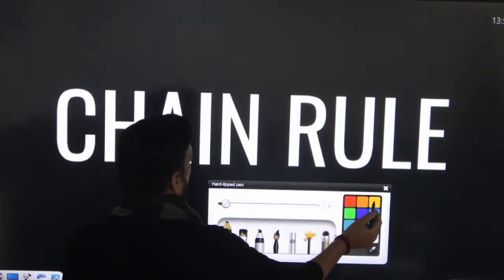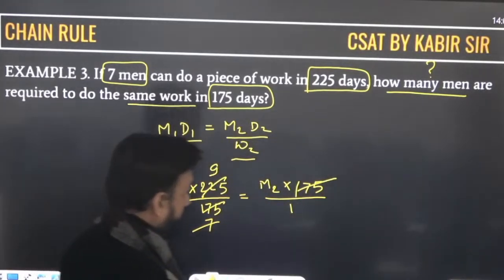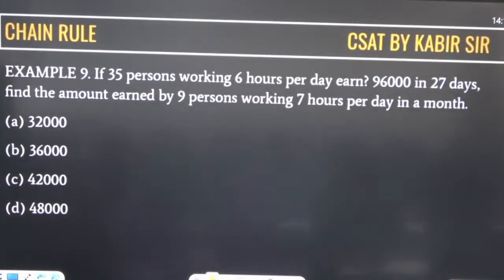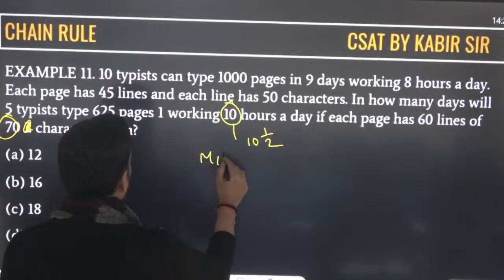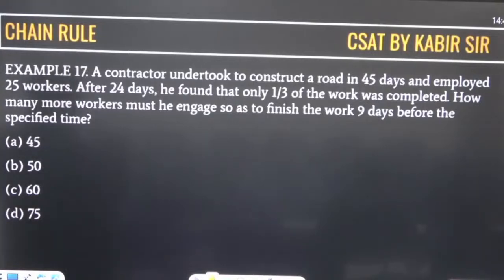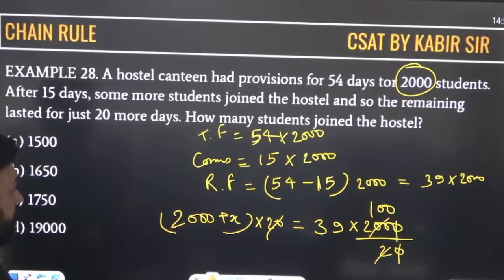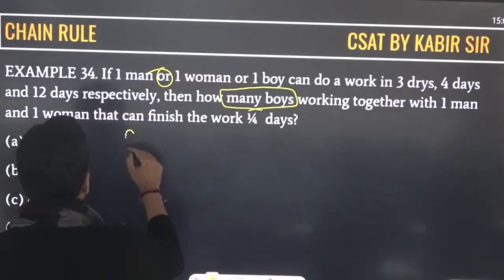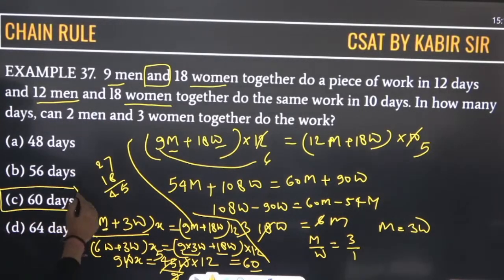CSAT Live Class Time and Work : Chain Rule , UPSC CSAT BY KABIR SIR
csat preparation for upsc
csat

Csat math for upsc
Csat reasoning for upsc
Csat comprehension for upsc
Number system for upsc csat
Upsc pyq prelims
Upsc csat previous year solved question papers
Upsc csat 2022 solved paper
Csat upsc previous papers

2015 csat solved paper upsc
Average csat upsc